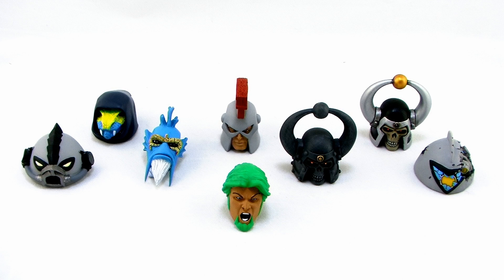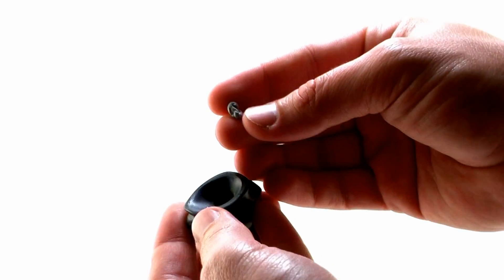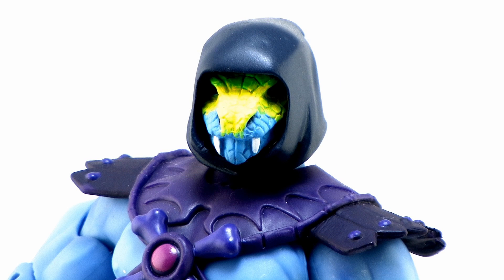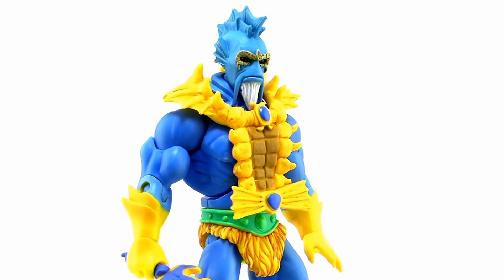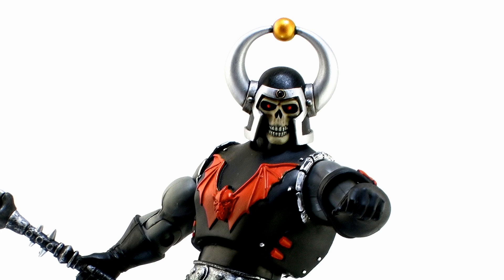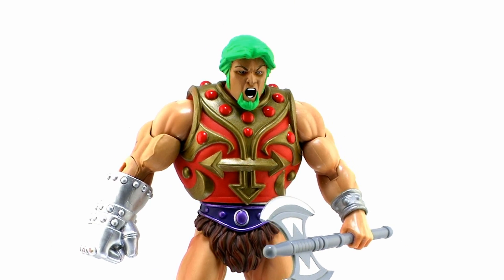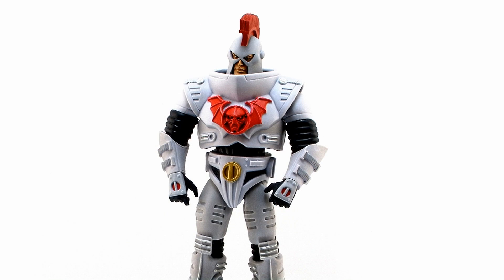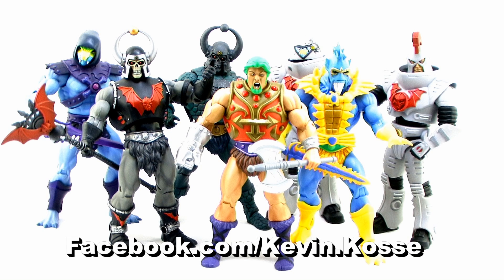Masters of the Universe Classics Custom Figure Heads by Kevin Kosse #6 Video Review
Interested in these custom MOTUC heads?

Pixel Dan takes a look at yet another batch of amazing custom made heads for the Masters of the Universe Classics line by the very talented Kevin Kosse!